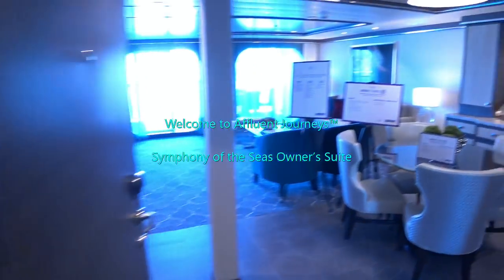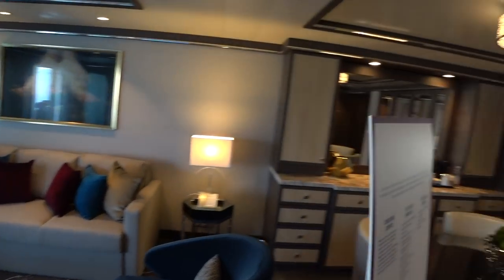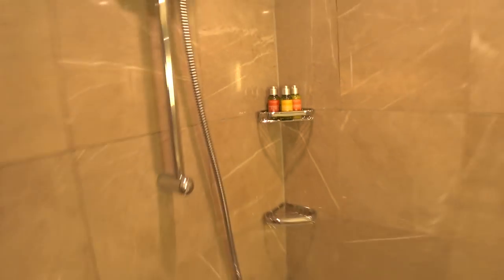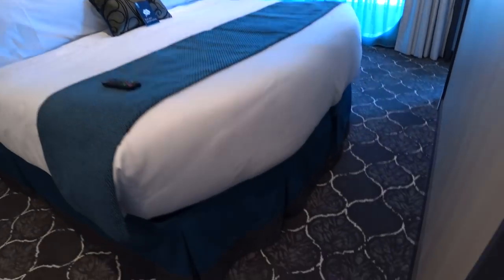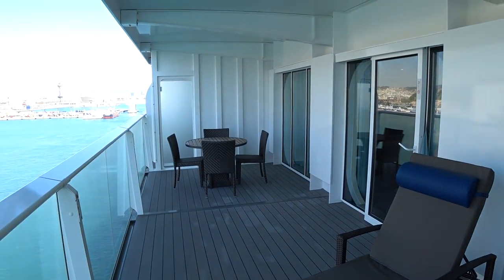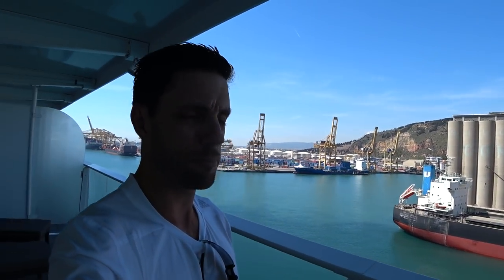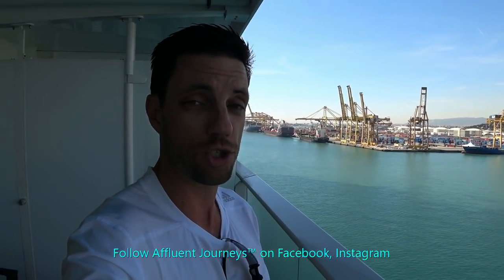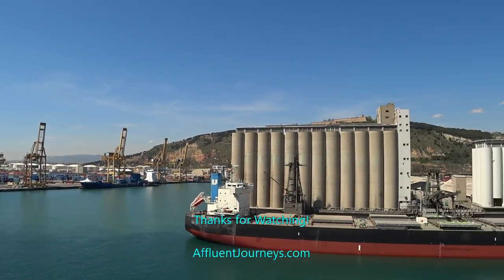Symphony of the Seas Owner's Suite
Mike Tours Symphony of the Seas.. Please like, share, subscribe.. Comments welcome.. Follow Affluent Journeys™ on Facebook, Instagram.. Serious inquiries only call or request via AffluentJourneys.com.. See more in the Cruise Tours playlist.
OS 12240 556 sqft (52 m2), Balcony: 243 sqft (23 m2)
Features
- Floor-to-ceiling glass doors that lead to your private veranda
- Outdoor ocean-front dining area
- Master bedroom with two twin beds that convert to a queen-sized bed
- Large closets
- Marble entry
- Large private bathroom with separate tub and shower
- Spacious living room with sofa bed
- Dining area
- Wet/dry bar
- Entertainment center with large flat-screen television
- Stereo and DVD/CD player
- Thermostat controlled air-conditioning
- Internet access
- Direct-dial telephone
- Radio
- Individual safe
- 24 hour room service.
Perks
Concierge / Priority Check In / Priority Deparkation / Priority Tender Boarding / Reserved Show Seats / Dining in the Stateroom / Exclusive Lounge / Complimentary Internet / All day access to Coastal Kitchen / Specialty Bottle Water / 1 day pass to Spa Thermal Room / Luxury Bath Amenities / Luxury Pillowtop Matress / Suite only sun deck / Suite only beach on private island